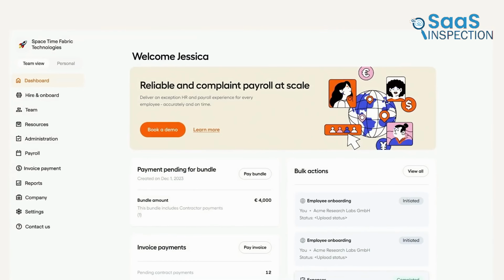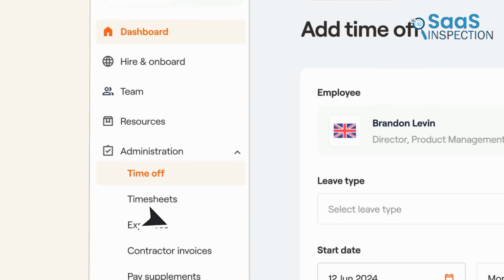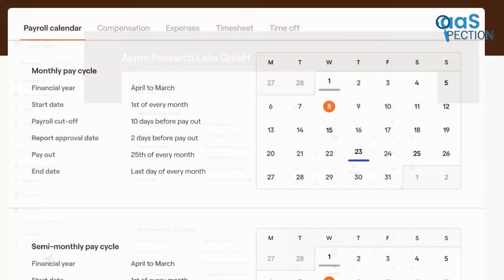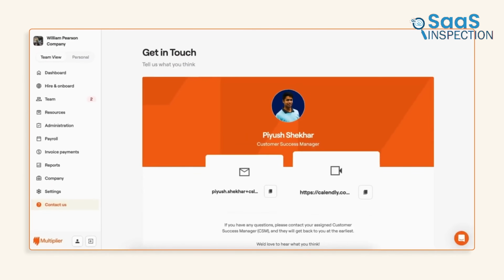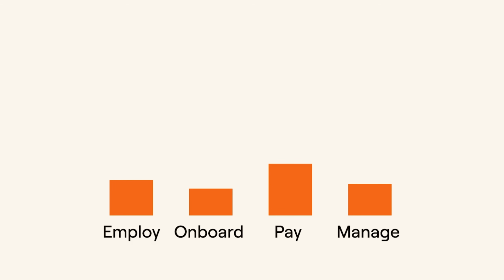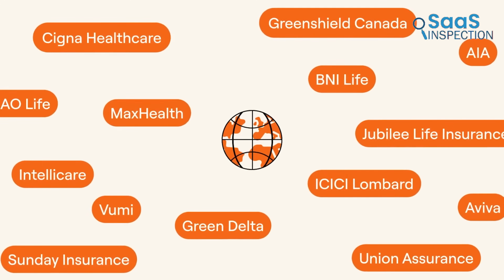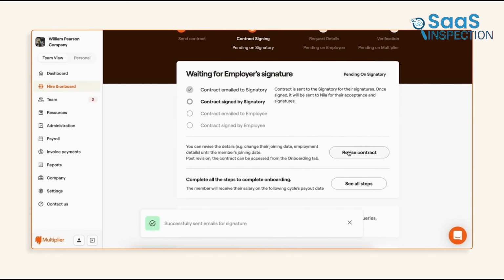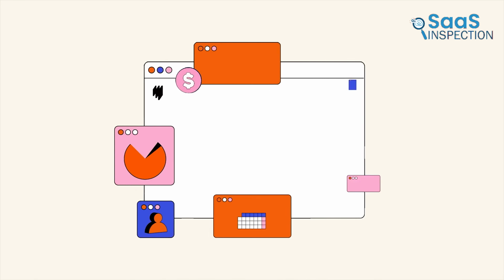7 Best Multiplier Tips & Tricks to Manage Your Business Expenses | Multiplier Payroll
In this video, we’re breaking down the seven best Multiplier tips and tricks to help you streamline your payroll, benefits, and international compliance. Learn how to leverage Multiplier’s unified platform to reduce costs, save time, and keep your global team happy while staying fully transparent.

00:00 - Intro
00:38 - EOR Contract Generation
01:39 - Manage Global Teams
02:38 - Global Payroll
03:43 - Human-First Approach
04:43 - Lowest Total Cost of Ownership
05:31 - Comprehensive Benefits
06:33 - End-to-End Transparency
07:32 - Outro
Video you may also like:
Multiplier is a powerful global payroll software designed to simplify international payroll and streamline employer of record (EOR) processes. With its comprehensive EOR platform, companies can hire internationally with ease, ensuring payroll compliance and international compliance across multiple countries. The software acts as a global employment platform, helping businesses manage cross-border payroll, multi-country payroll, and payroll automation while keeping HR compliance software requirements in check. Its global HR software and remote hiring tools allow teams to onboard employees anywhere in the world efficiently. From payroll management system capabilities to a full-featured global payroll solution, Multiplier supports global workforce management and international HR needs, making it an essential SaaS payroll tool for companies expanding their operations across borders.